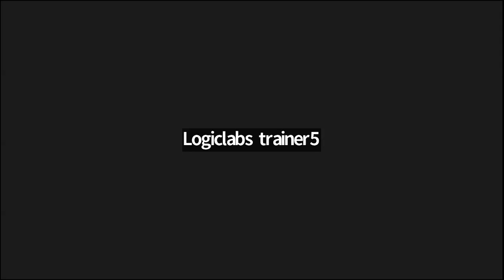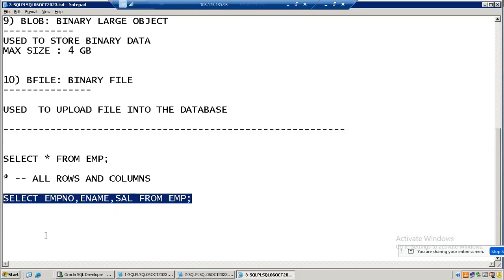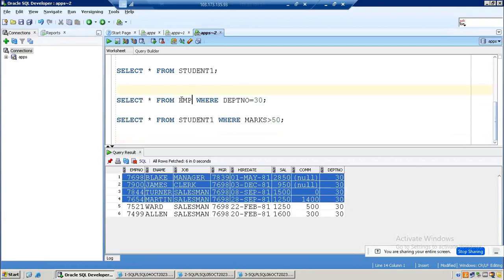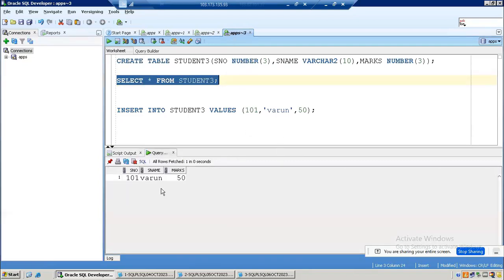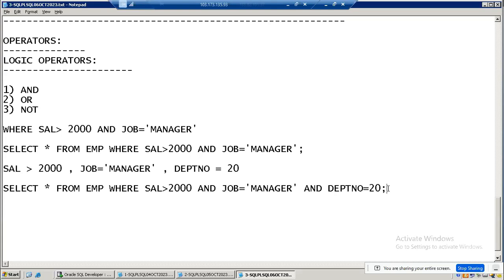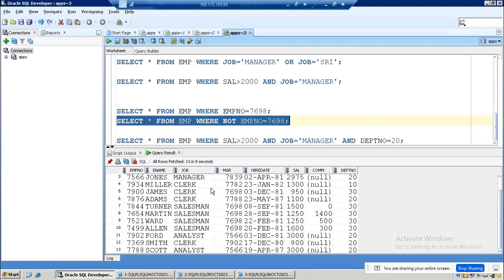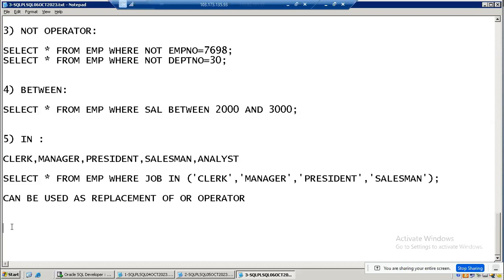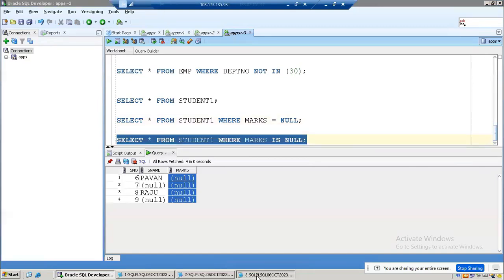Oracle SQL-PLSQL - Data Types Day-3